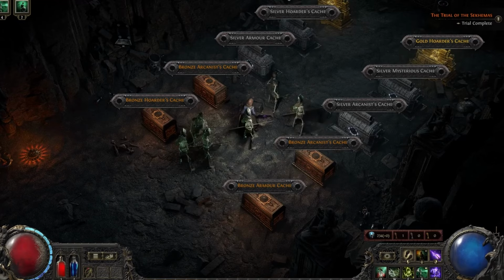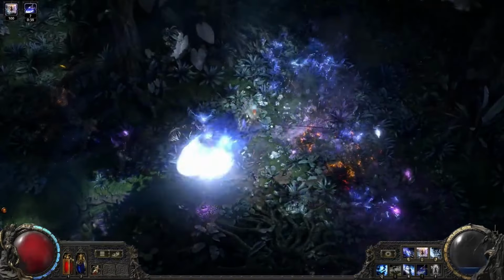Path of Exile 2 - [ 5 Tips For New Players ] # Path of exile 2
# Path of exile 2

Some simple tips to look out for when you start your POE 2 Journey!